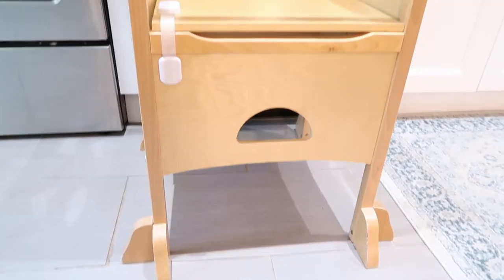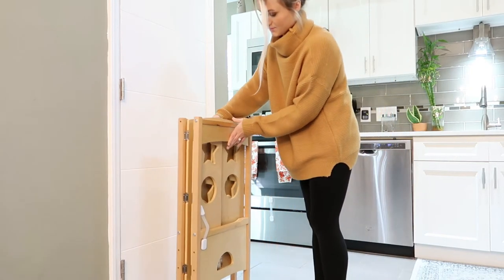10 AMAZON MUST HAVES FOR TODDLERS 2020 (10 THINGS MY TODDLER CAN'T LIVE WITHOUT) SAHM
10 AMAZON MUST HAVES FOR TODDLERS 2020 (10 THINGS MY TODDLER CAN'T LIVE WITHOUT) SAHM

FALL DAILY CLEAN WITH ME | DAY IN THE LIFE OF A STAY AT HOME MOM 2020